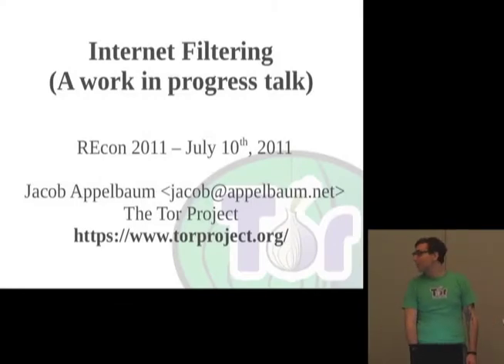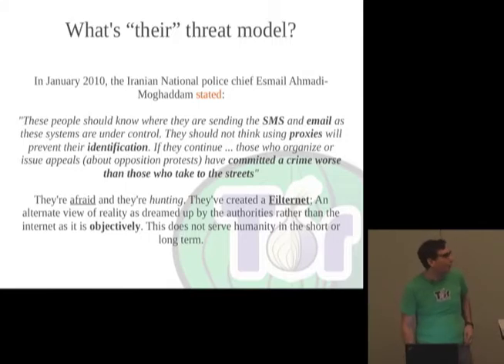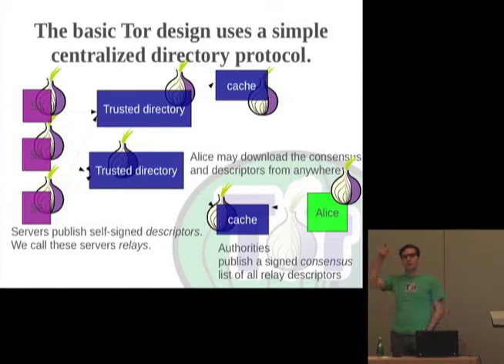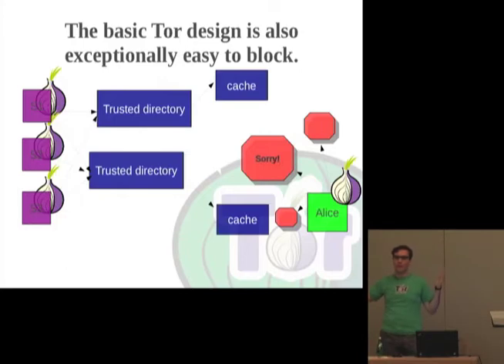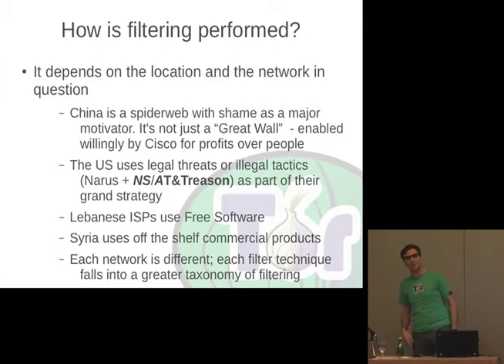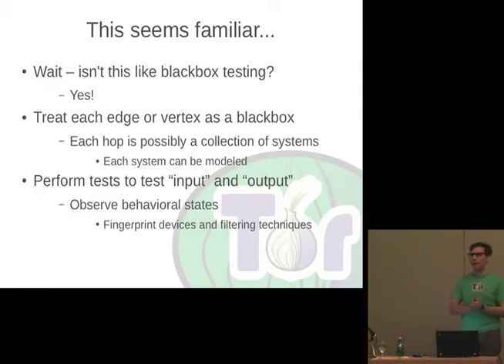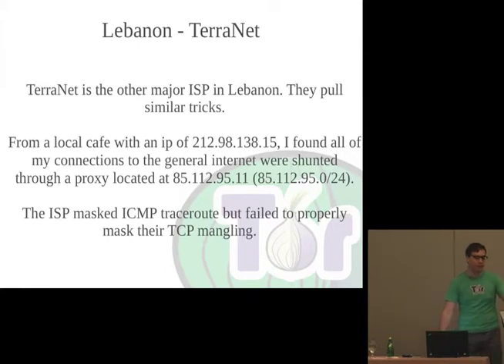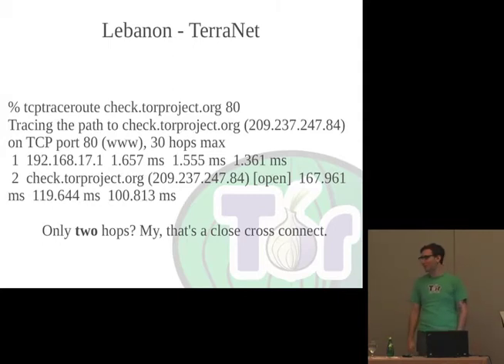Recon 2011 Internet Filtering by Jacob Appelbaum July 10, 2011